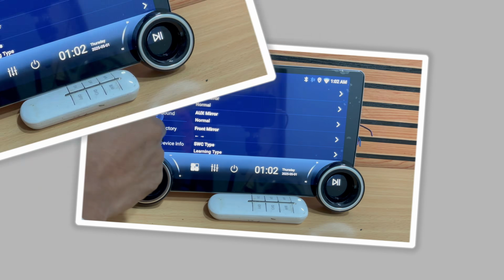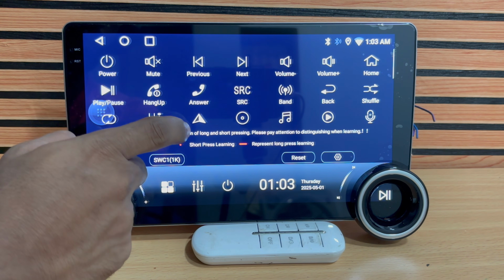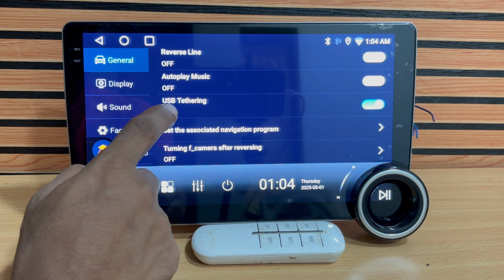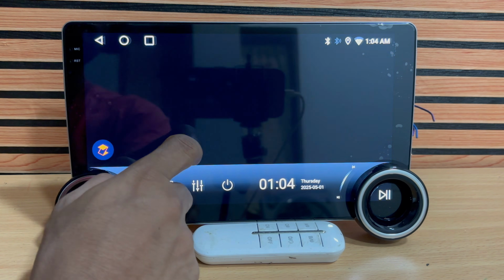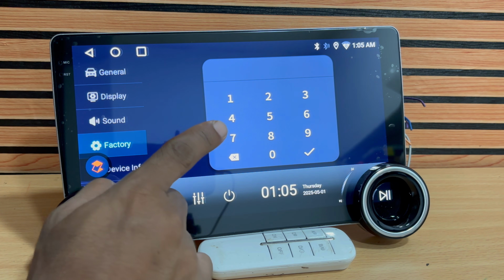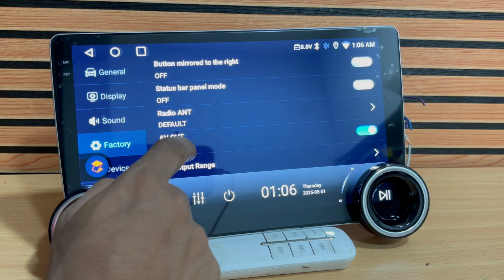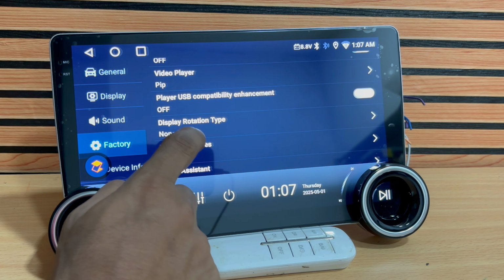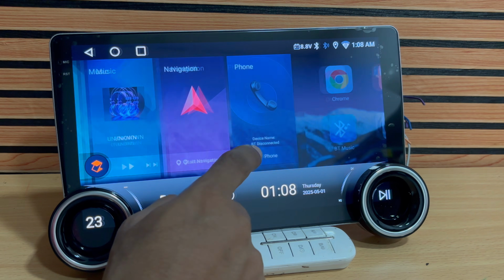Complete Guide to Diamond 2K Car Stereo Settings: Unlock Hidden Features in Your Car Head Unit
In this video, we dive deep into the Car Settings menu of your car stereo system and explore all the features that can enhance your driving experience. From General and Display settings to advanced Factory configurations, you’ll learn how to customize everything from screen brightness and button illumination to steering wheel controls and sound preferences. Whether you're setting up USB tethering, enabling video playback, or tweaking GPS speed correction—this guide has got you covered. Make sure to stick around till the end for advanced settings and hidden tips!

Android 14

🔴15.5+15.5inch Dual Screen
🔴 Android 14 with 360 Cam
🔴 10.0 2K Android Car stereo

      🔴     High performance Head Units, Rich peoples only

📌19 inch 8k Multimedia
📌Android 11, 13 inch
📌Android 13 Car Radio Multimedia Player For Mercedes Benz
📌CUSP Android GPS Car Big Screen Pioneer Car Stereo

💲Nano With the bootloader💲
💲ATMEGA 328💲

"Hey there, YouTube fam! 📽️ If you're looking to stay updated with all things SetNFix, you've come to the right place. We've got exciting content and projects to share, so don't miss out!

We can't wait to share the SetNFix experience with you! 🚀✨"